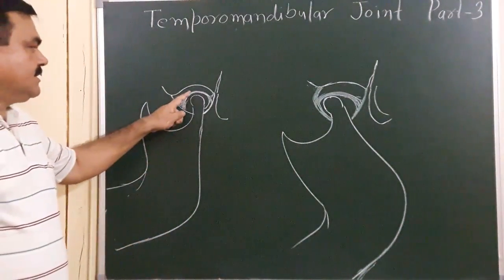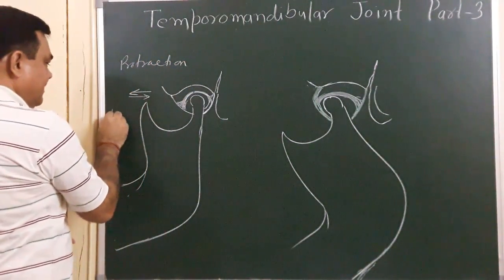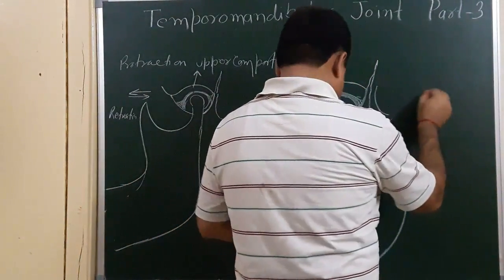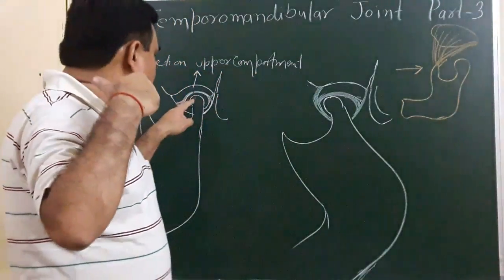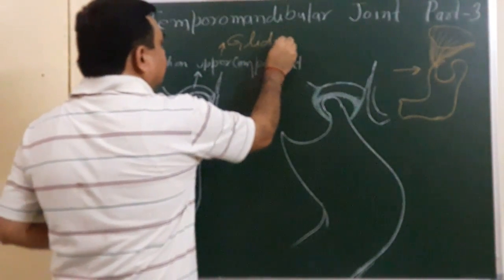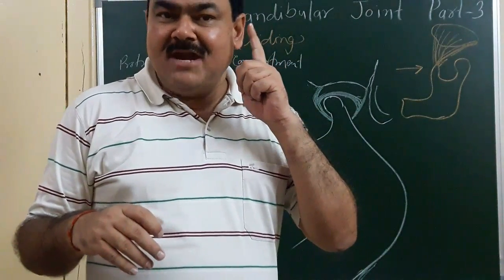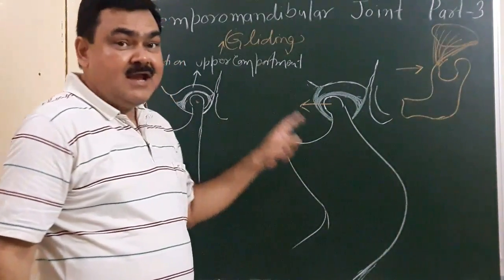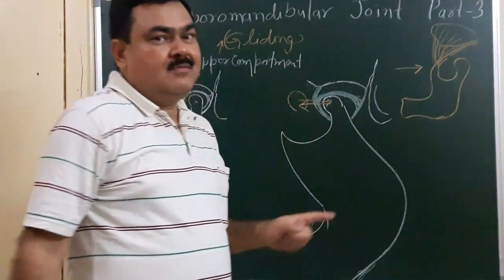Temporomandibular joint part 3/3 by Dr A K Singh